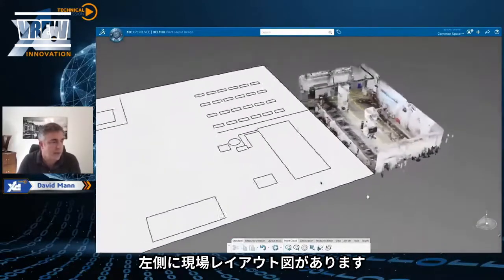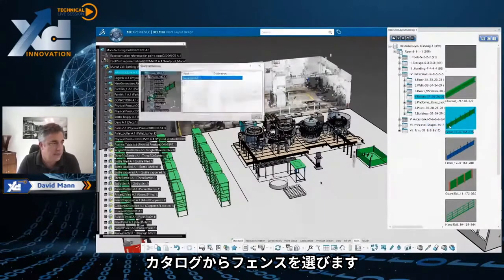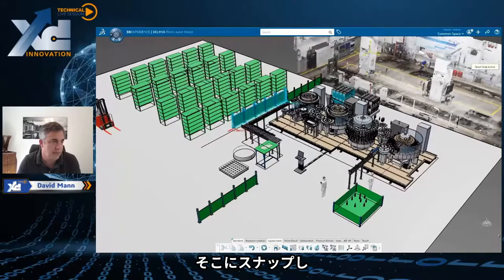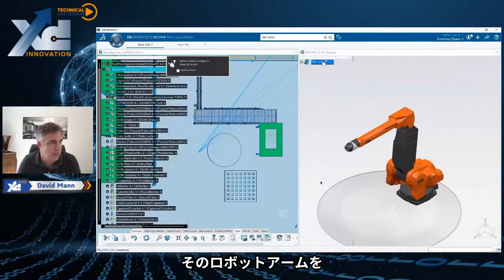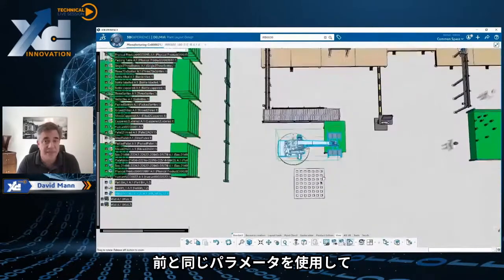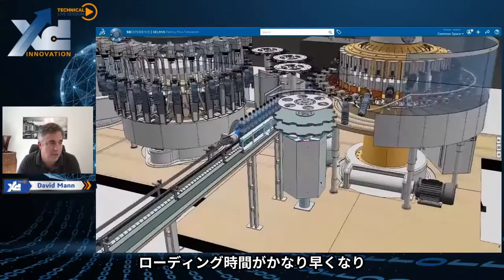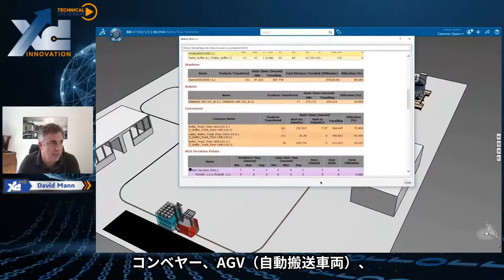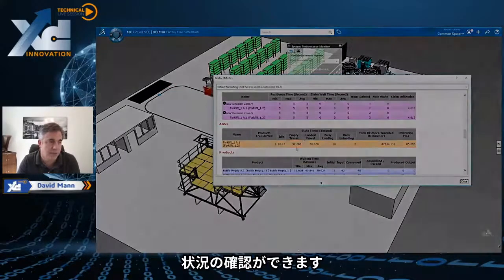ファクトリー・フロー・シミュレーション（その1）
以下のシナリオでのデモを紹介致します。
1. ボトリング・プラントのモデリング（スキャンされたデータを利用）
2. 現場レイアウト検討
3. 移載ロボットの配置
4. 生産物流の検討
5. 生産性向上の為の最適化検討